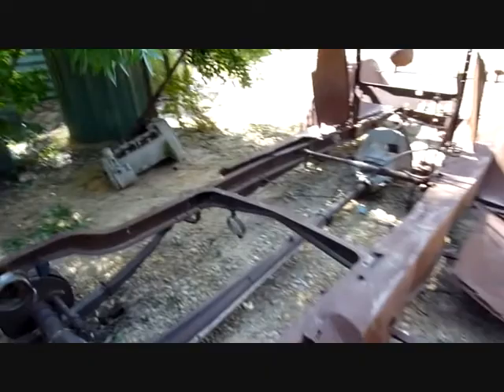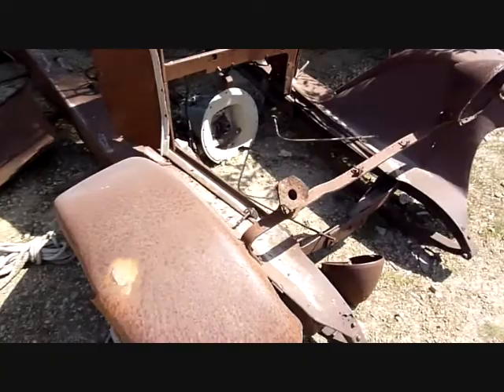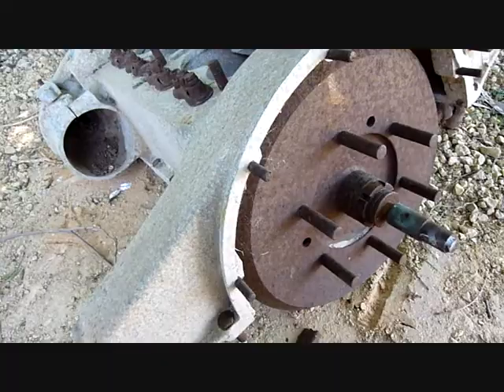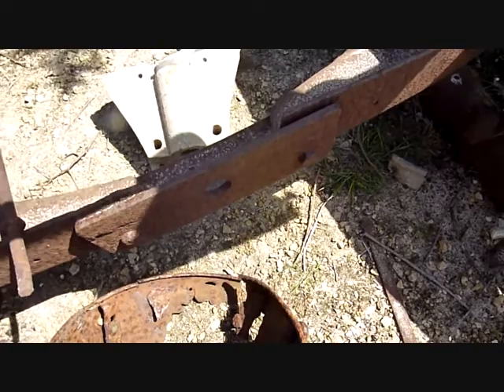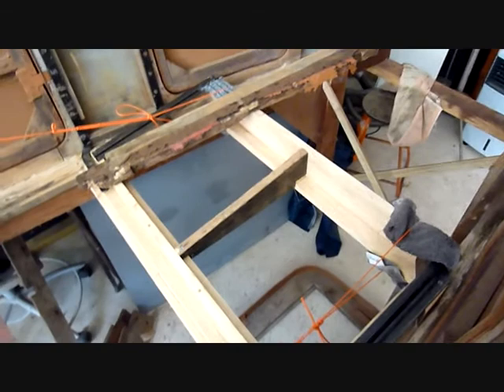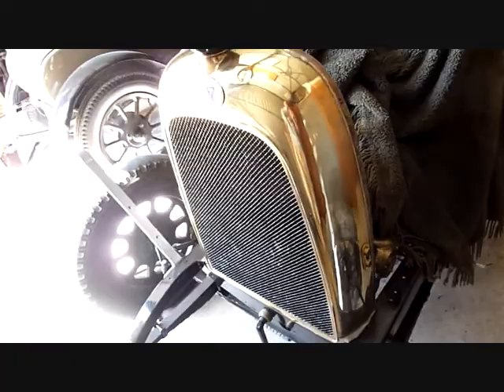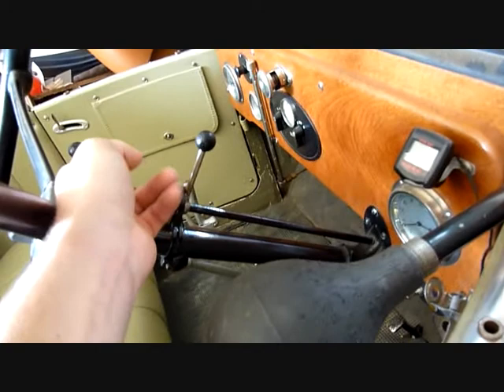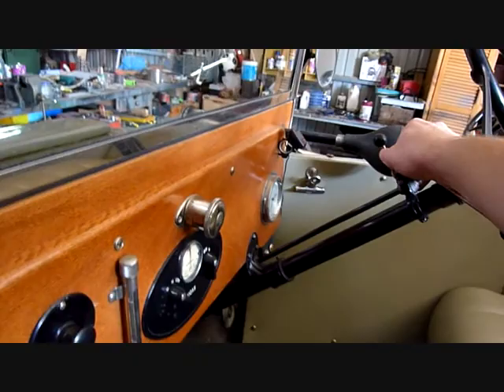Fiat 501 Restoration vlog: 4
Just a general update on how things are going on the Fiat 501, plus the newly acquired Fiat 503 wreck